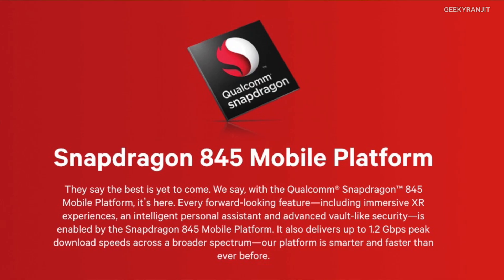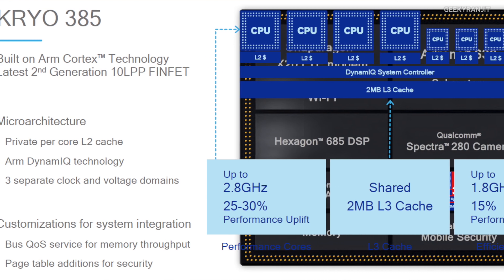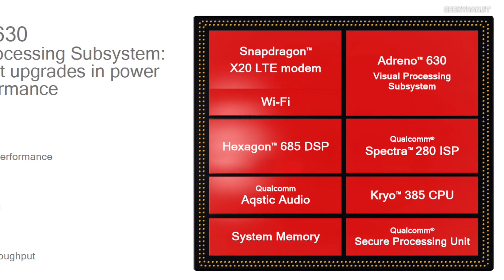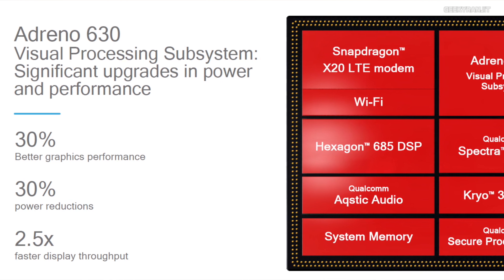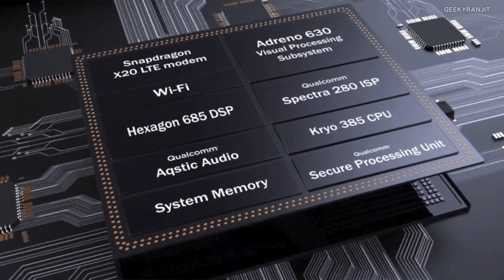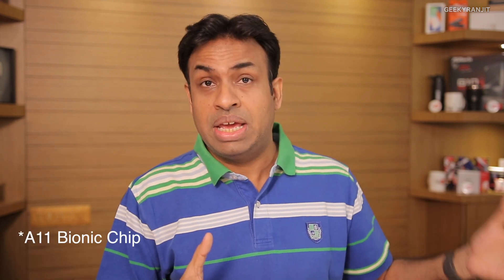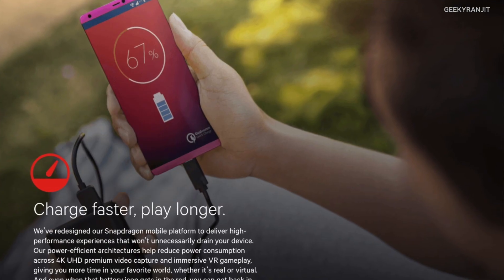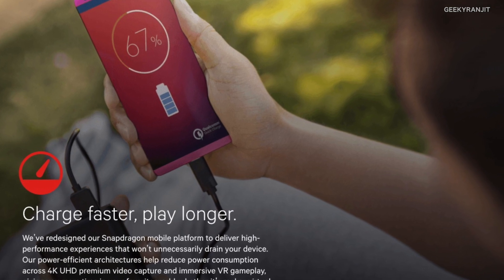Qualcomm Snapdragon 845 Announced Whats New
Qualcomm Snapdragon 845 the new Flagship SOC that would be used by Most Flagship Android Phones in 2018. I talk about what's new with the Snapdragon 845 Chipset.